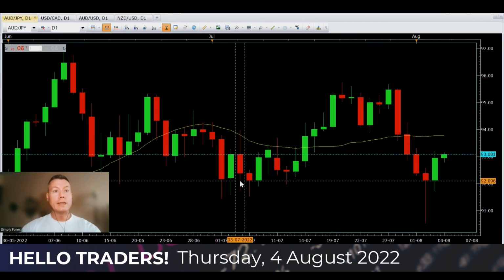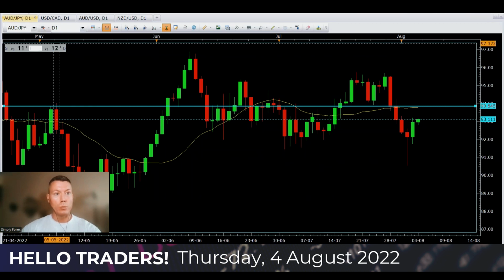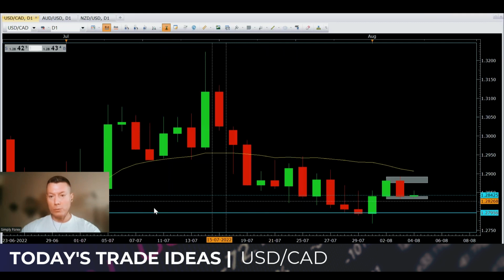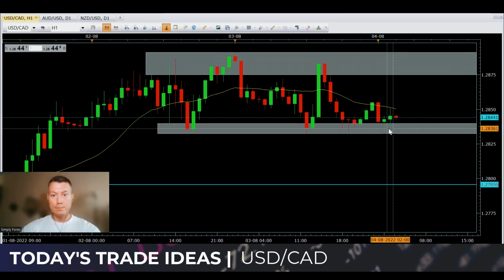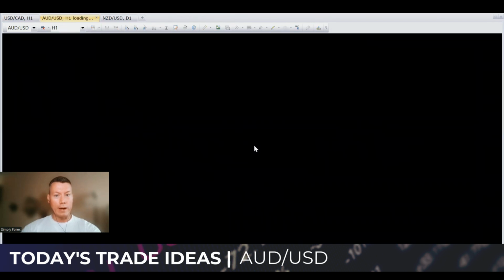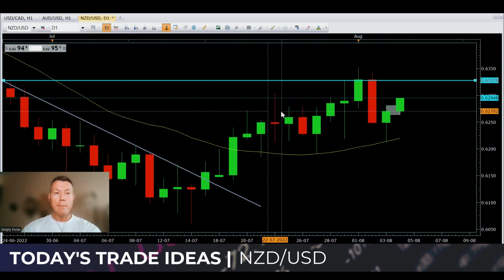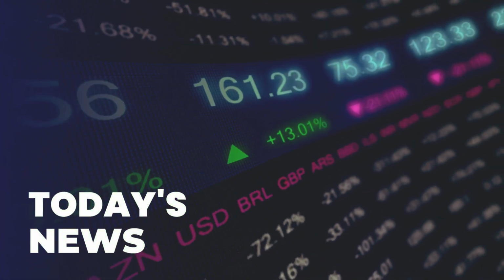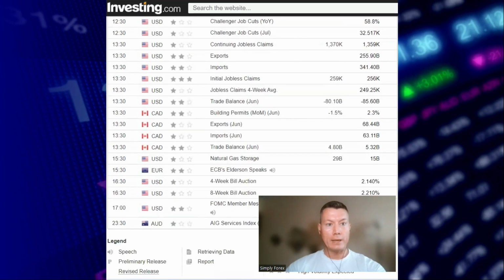USDCAD, AUDUSD, NZDUSD｜Further Dollar weakness 💲💲💲｜Forex Markets｜Daily Forex Analysis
INTRO - 00:00
RECAP -
Today's Trade Ideas - 03:01
Todays News - 09:54